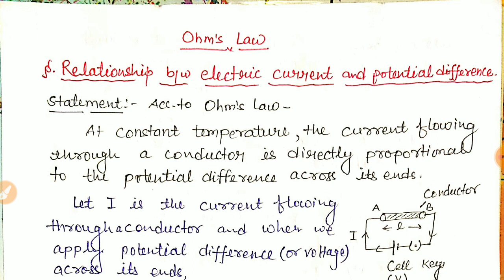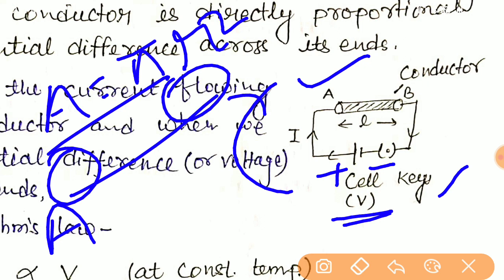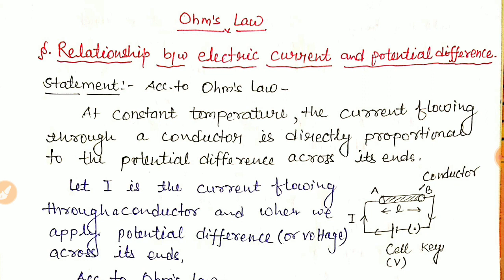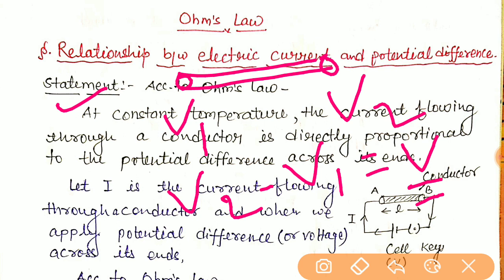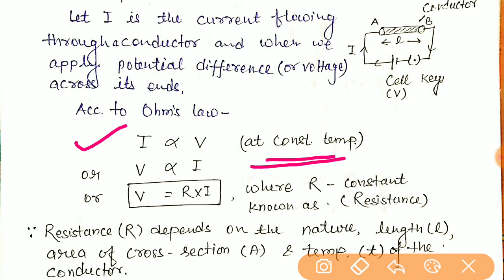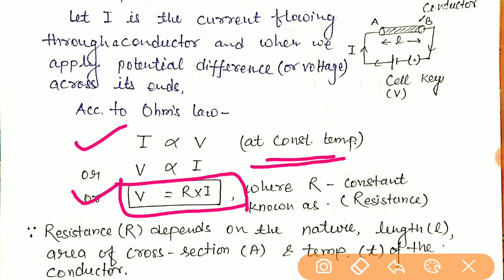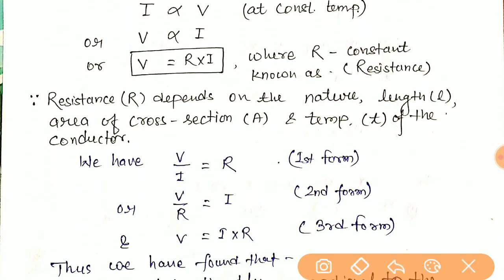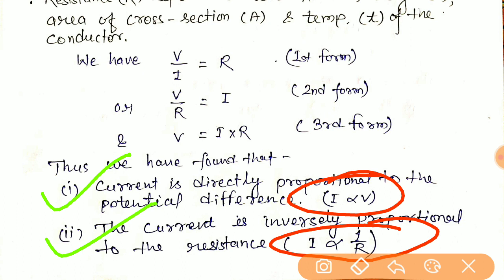Ohm's law|Relationship between potential difference and electric current|Physics|Class 10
Must read about the Ohm's law|Relationship between potential difference and electric current|Physics|Class 10|